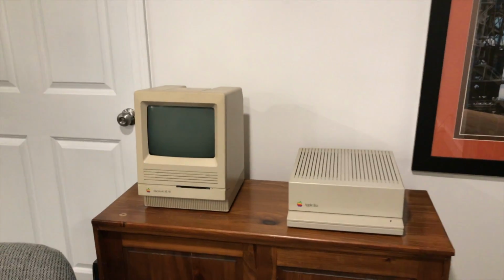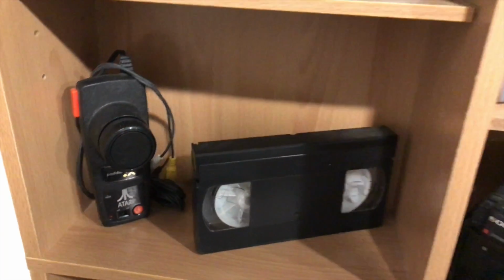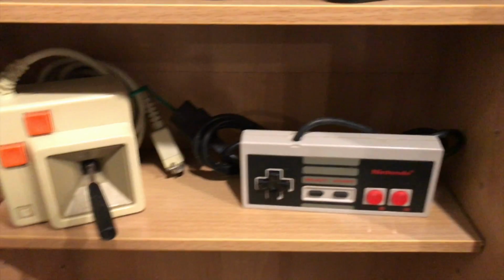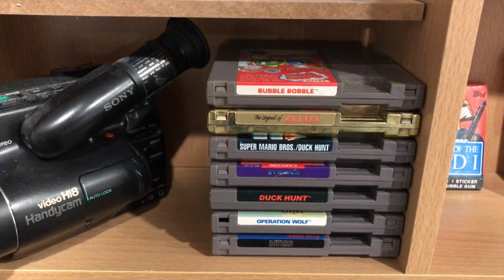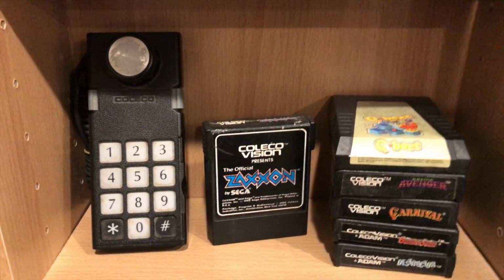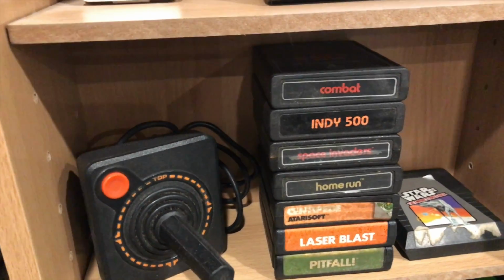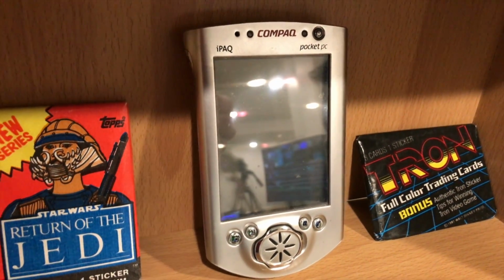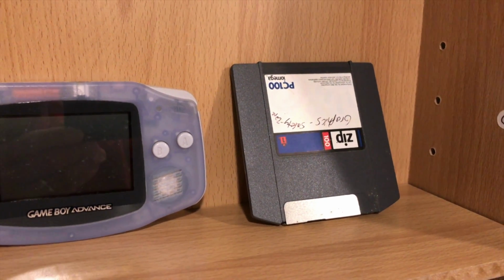Lon.TV Snippet: Tour of the area behind my desk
Curious as to what's behind me in the videos you watch on the channel? Here's a tour!